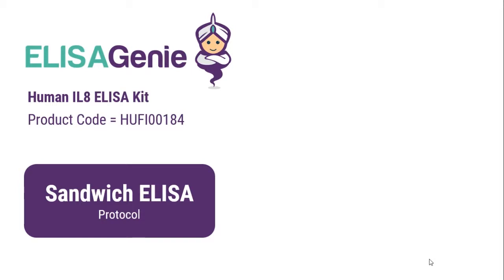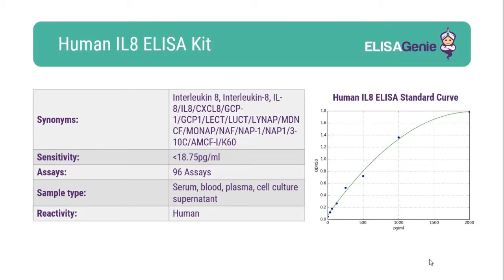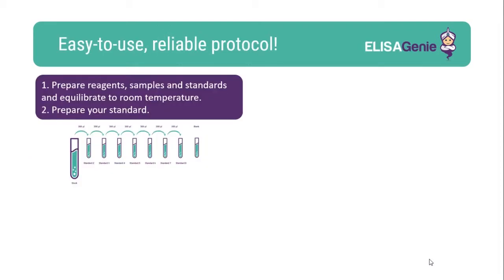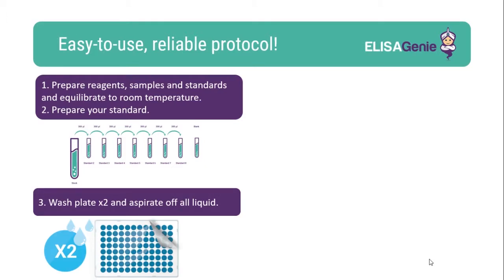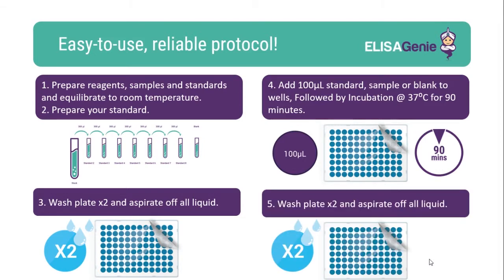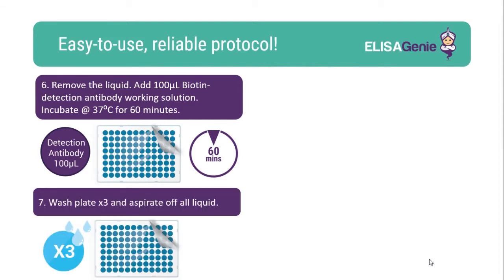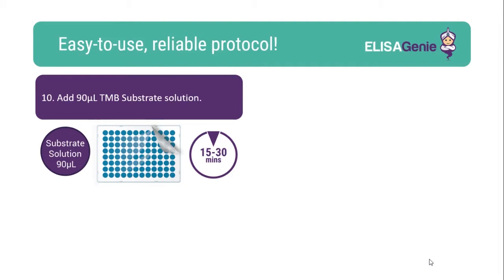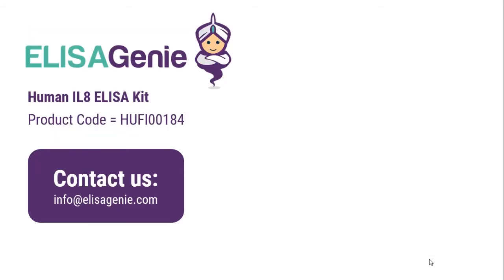Human IL8 ELISA Kit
Human IL8 ELISA Kit from Assay Genie.